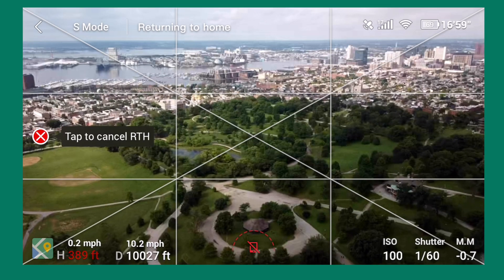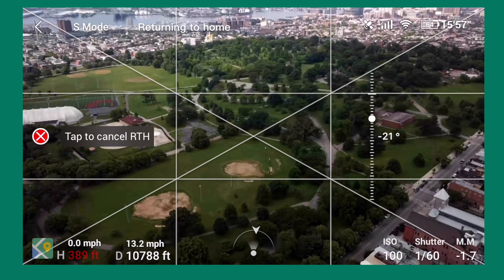Parabolic Mirrors vs Yagi Antennas | Mavic Mini Video Comparison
I tested if the parabolic Reflectors or the yagi antennas add more range to the Mavic mini. If you’re looking to get your own here’s a link to each that I recommend

Double Up (FCC 5.8GHz) !

Yagis (FCC 5.8ghz)

Parabolic Reflectors